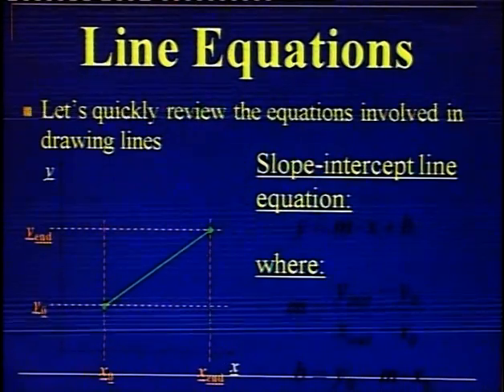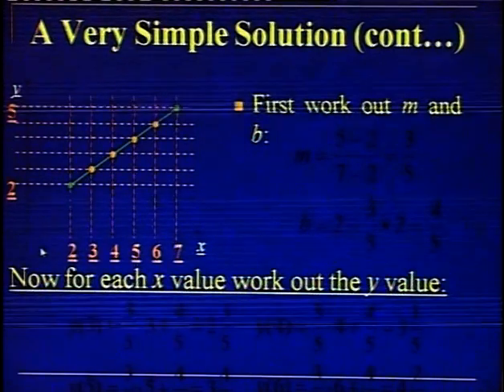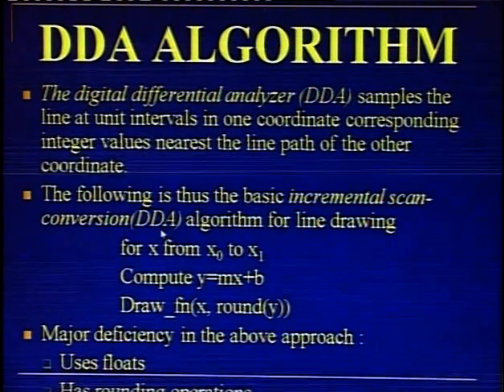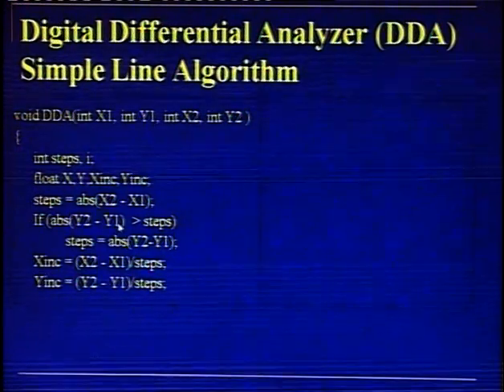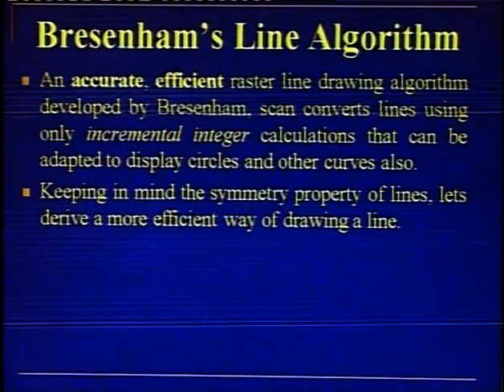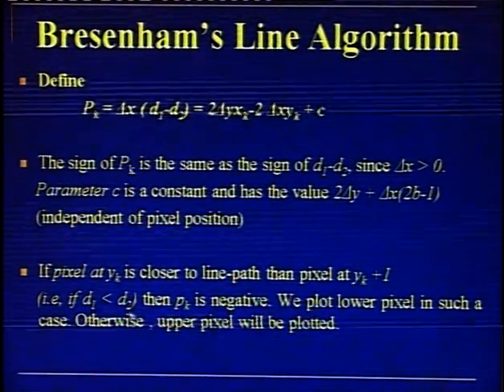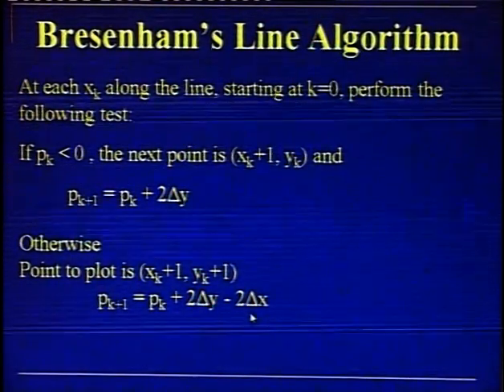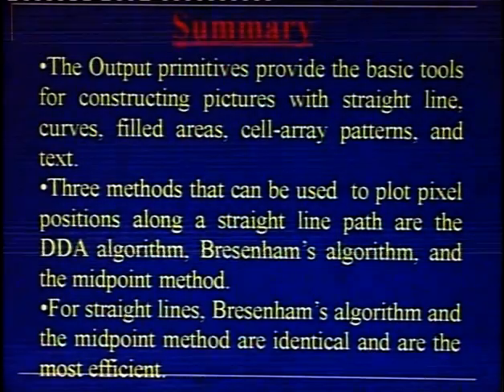New folder Controlled Rectifiers part4 mp4